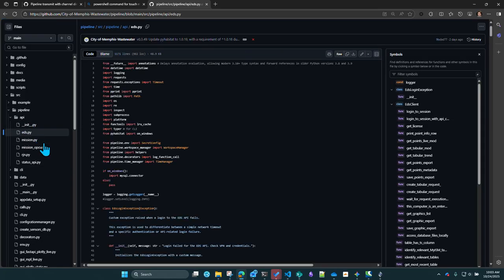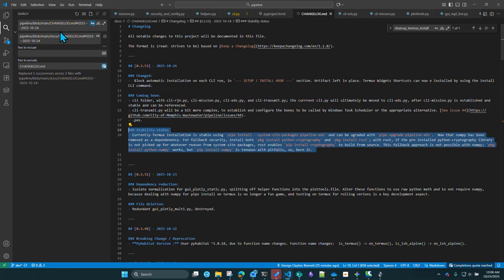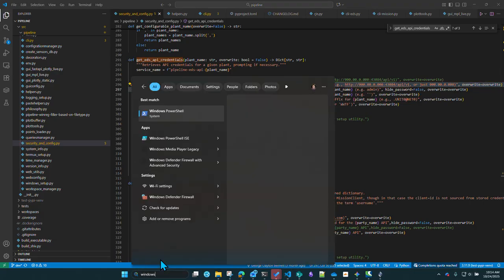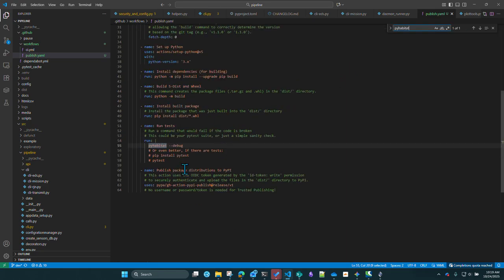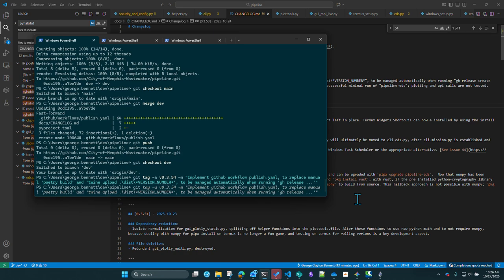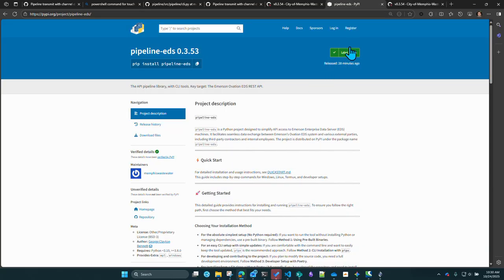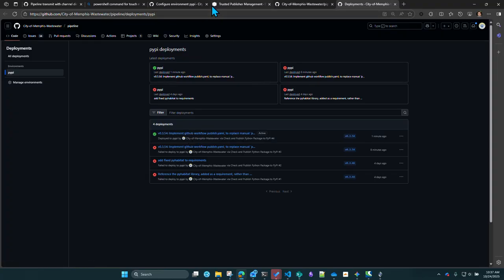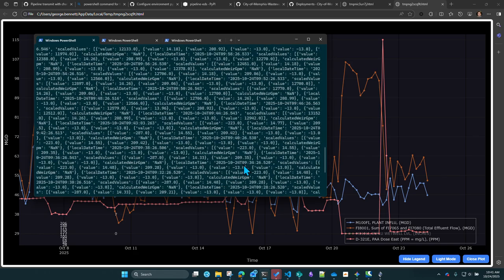Git Flow, GitHub YAML WorkFlows, PyPI Trusted Publisher Management (LONG, quiet, use captions)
pipeline-eds, version 0.3.54

This is an open-source utility tool for calling an Emerson Ovation EDS Rest API to plot data or to transmit to a third party. Each API client is represented as a Python class.

Here I discuss git flow, git tagging, Github Actions, and publishing to PyPI. My git flow is non-ideal in that I don't use feature-specific branches; I recommend feature-specific branches.

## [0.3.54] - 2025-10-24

### Added:
-  Implement github workflow publish.yaml, to replace manual "poetry build" and "twine upload .\dist\*VERSION_NUMBER*", to be managed automatically when running "gh release create v**VERSION_NUMBER** -F .\docs\CHANGELOG.md". Note that testing is limited to successful build and successful minimal run of "pipeline-eds"; plotting and api calls are not tested.

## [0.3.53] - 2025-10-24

### Changed:
-  Block automatic installation on each CLI run, in `--- SETUP / INSTALL HOOK ---` section. Artifact left in place. Termux Widgets Shortcuts can now e installed by using the install CLI command.

### Coming Soon:
- cli folder, with cli-rjn.py, cli-mission.py, cli-eds.py, and cli-transmit.py; the currrent cli.py will ultimately be moved to cli-eds.py, after cli-mission.py is established and stable and can be referenced.
- cli-transmit.py will be a bit more complex, to establish and configure the bones to be called by Windows Task Scheduler or the appropriate alternative. [See issue 44]
- .pex.

### Stability status
- Currently Termux installation is stable using `pipx install --system-site-packages pipeline-eds` and can be ugraded with `pipx upgrade pipeline-eds`.  Now that numpy has been removed as a dependenency. For fallback security, install both `pkg install python-cryptography` and `pkg install rust`; with rust, if the pre installed python-cryptography library is not picked up for whatever reason from system site packages, rust enables `pip install cryptography` to build from source. This fallback approach is not possible with numpy; `pkg install python-numpy` works, but `pip install numpy` is tenuous with pitfalls, so, burn it.

To clarify: the `pipeline-eds install` command referred to in the video is not about `pipx install` installation, it is about adding program elements to the target system as inroads for program use cases. On Windows, the `install` command sets up an appdata folder and registers a right-click context menu item. On Termux, scripts are added to the ~/.shortcuts/ folder, so that they will appear in the Termux Widget. Previously, this installation process ran on every use of the CLI, to ensure immediate full installation; however, this came to be considered invasive and limited the ability to troubleshoot.

My project is managed with `poetry`. I demonstrate testing with poetry before pushing the prod and publishing to PyPI, and then I demonstrate success by using `pipx upgrade pipeline-eds`.

CHANGELOG.md is updated to reflect changes, and the version number is changed manually in pyproject.toml - these are necessary changes before running `git tag`.

I am still learning, so my CI/CD flow does not demonstrate complete best practices, but we are getting there.

Recommended CLI commands to know:

git tag -d v0.0.0 # tags cannot be reused, so delete before git push origin v0.0.0 if you want to make changes to the tag

git tag -a v-.0.0 # create a new tag

gh release create v0.0.0 -F .\docs\CHANGELOG.md # automatically use changelog in the release notes. Use [Keep a Changelog]